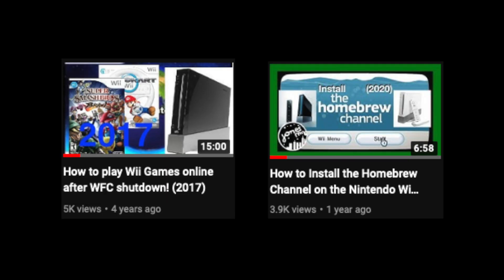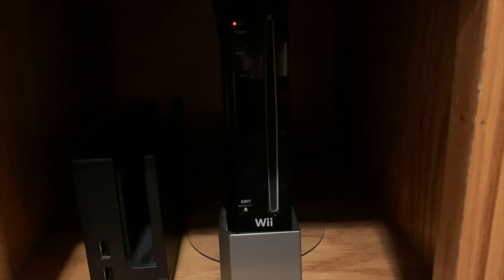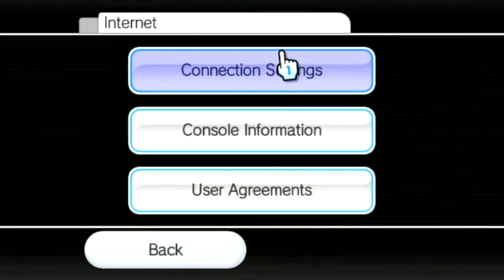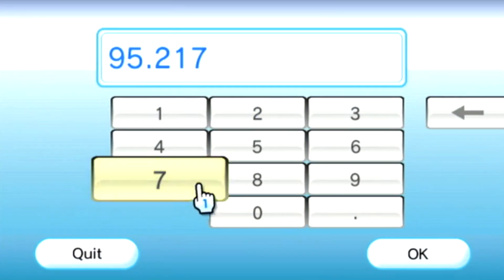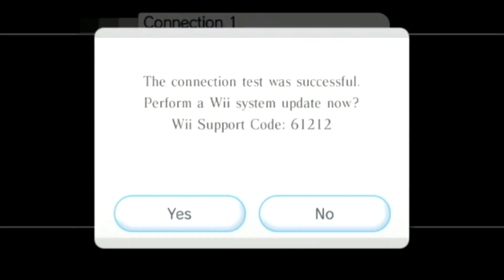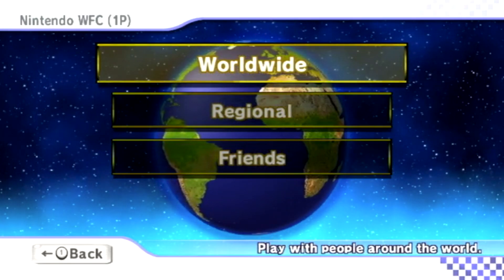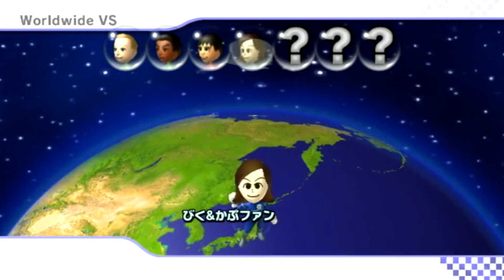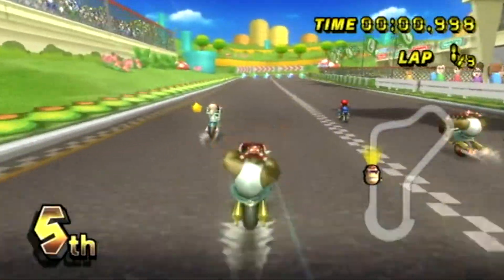How To Play Wii Games Online 2022 (No SD Card or Homebrew)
In the past, I’ve uploaded two videos on how to play Wii Games online after Nintendo shut shown the service, however, there was one caveat, you had to use an SD Card and softmod your Wii with the Homebrew channel. Well, what if I told you that you now don’t need either of these things to play Wii Games online again! That’s right, today, I’ll be showing you how to play Wii games online without an SD card and Homebrew channel. Let’s get started!
If you get any error codes, use this link for details:
Timestamps:
0:00 Introduction
0:24 System Settings
1:07 Demo
1:51 Conclusion
Everything in this video is protected by Youtube Copyright!